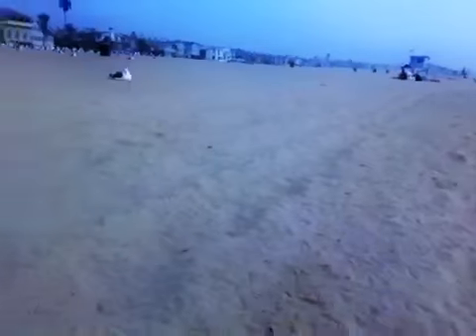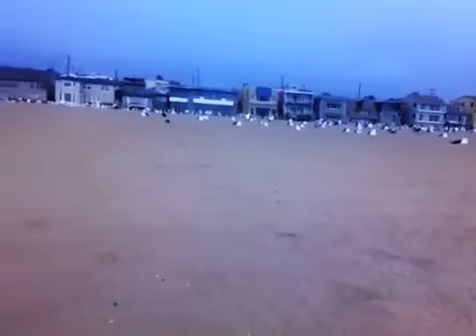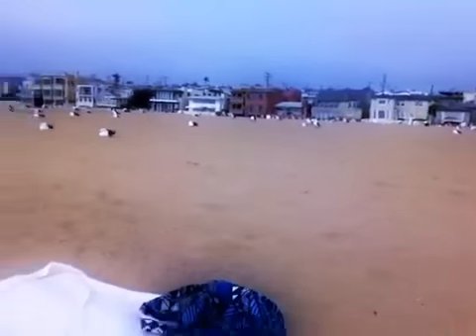What a DNA Activation Feels Like (Ascension Symptoms)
Oh, you pesky Ascension symptoms!
This is ONE account (there are many other ways you can experience this) of what a DNA string activation sequence FEELS like. The process of experiencing our DNA unfurling is a lot like a bird cracking out of a shell or a butterfly emerging from a cocoon - intense struggle and challenge, then rest and expansion until a culminating event completes the sequence.
As I said, there are LOTS of ways to experience this; this account is just one. Even I have experienced more and less pleasant ones than this - so they vary widely.

The video I was referring to that culminated this particular sequence of mine: